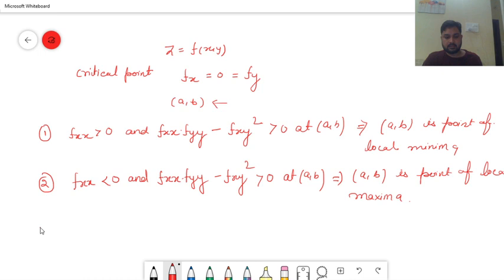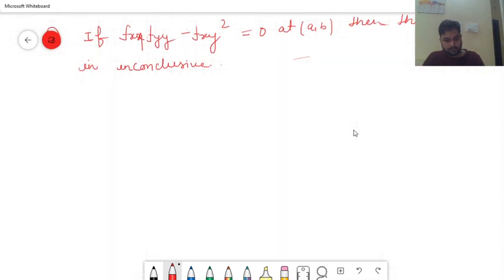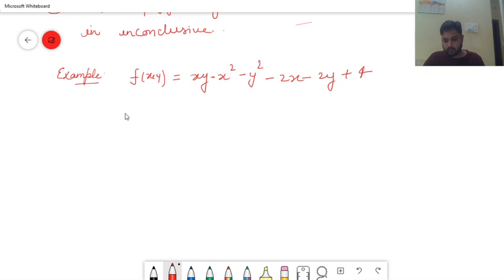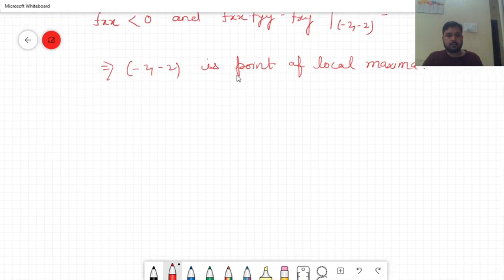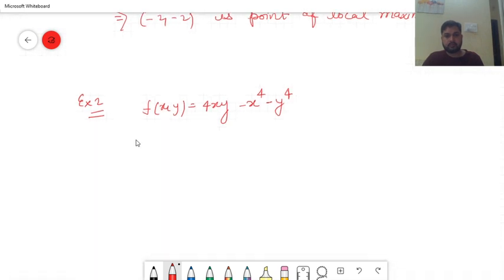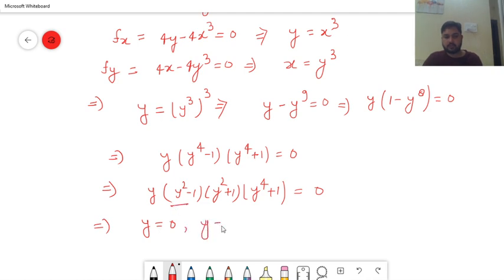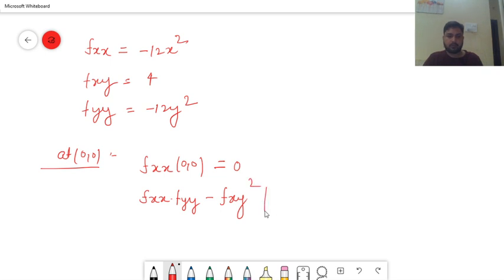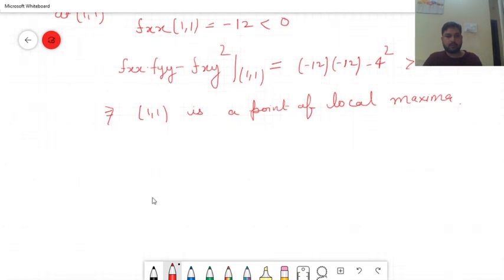examples on Extreme values of function in two variable part 3(multivariate calculus)